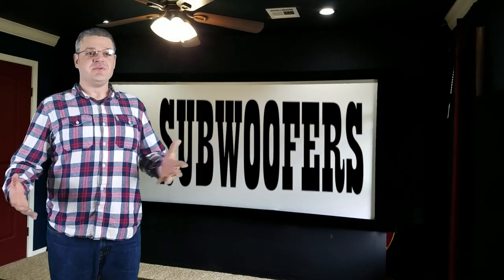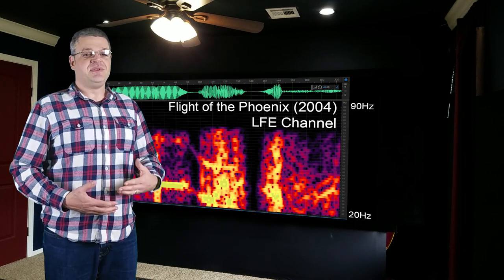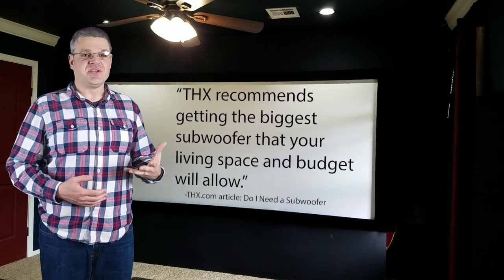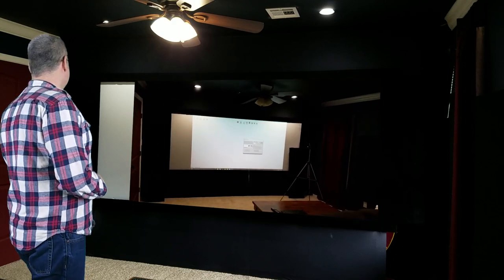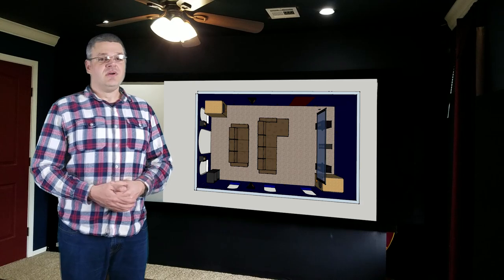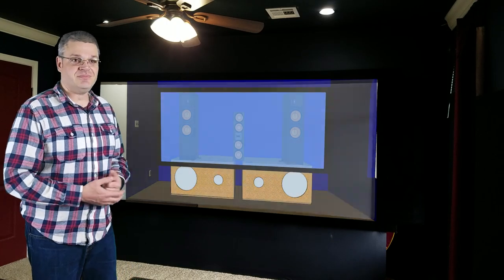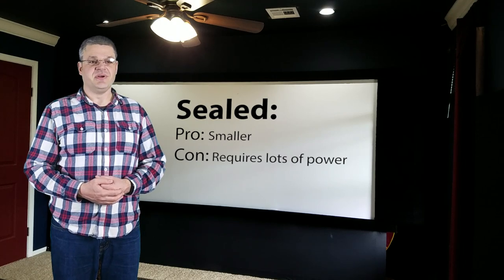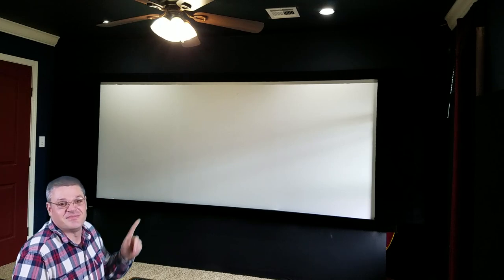About Subwoofers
About Subwoofers in a home theater.  How many do you need?  How big?  Sealed or ported?

Finally, the next video is up!  I've been taking a college class lately, so I don't have as much time to get these up.  But I should have two more after this up within the next month.

Credits:
Apartments - Pixabay – CC0 License

Movie Clips:
Flight of the Phoenix (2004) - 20th Century Fox
Master and Commander (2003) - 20th Century Fox
War of the Worlds (2005) - Paramount Pictures